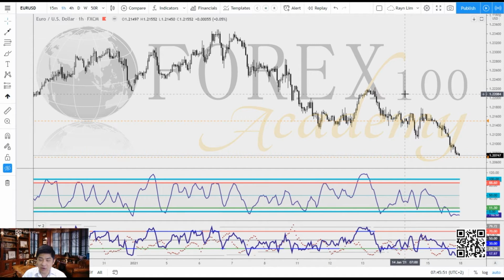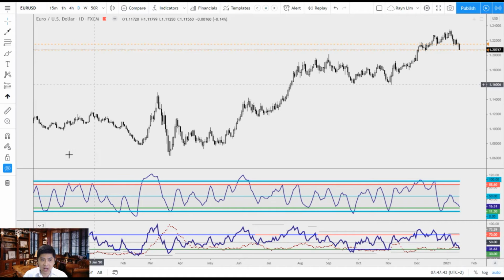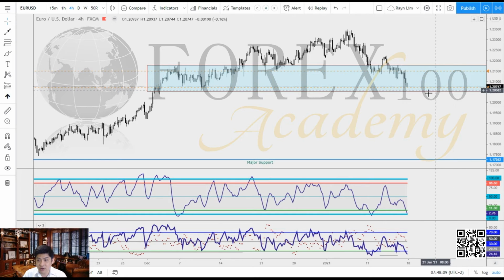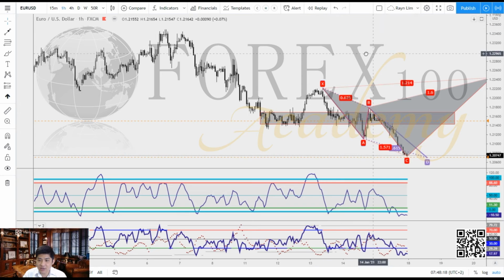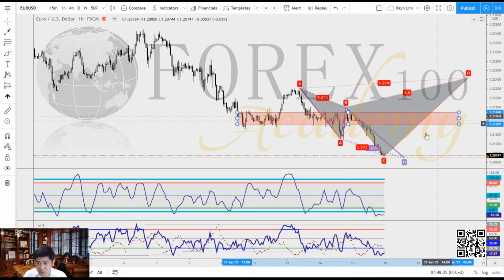EURUSD - Weekly Market Analysis - Jan2021, Week3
There is a couple of strategy on EURUSD , the most recent will be the AB=CD Pattern that completes at 1.2070. The aggressive trader can wait for the candle confirmation signal to engage, while conservative trader can wait for a double bottom with RSI Divergence to engage this counter-trend trade.

Join us in our next webinar in an all new format on 2Feb2021, 8pm-9.30pm(+8GMT).You can find out more information by clicking this
or you can Reserve Your Seat before tickets run-out